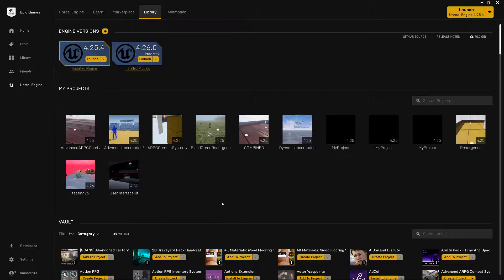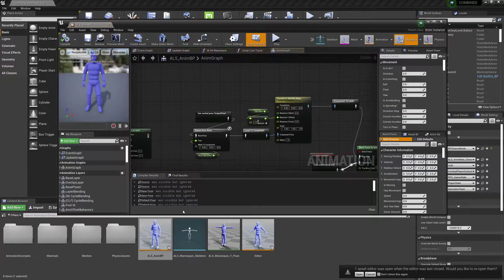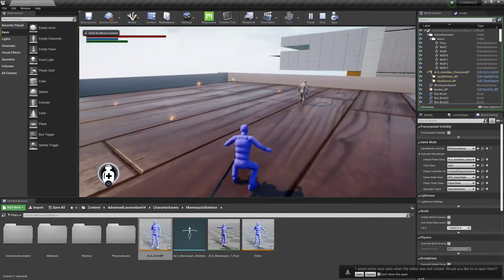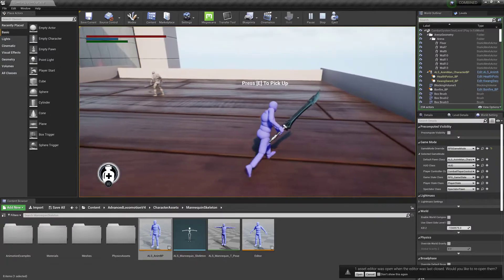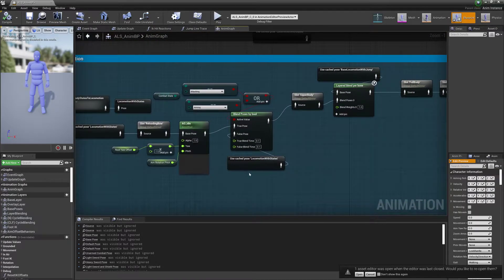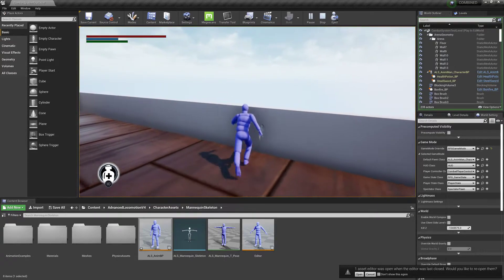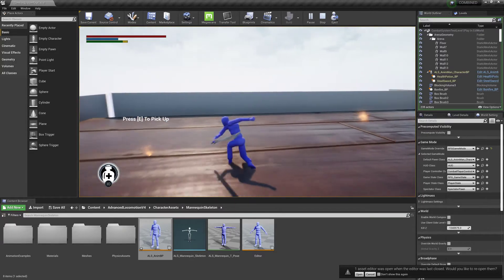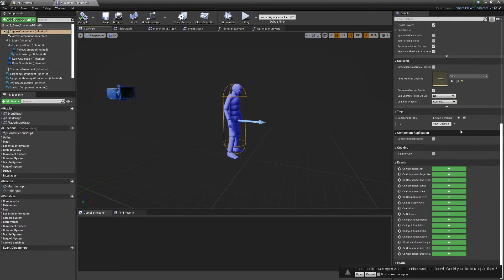ARPG Combat + ALSv4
A quick video to show how i achieved combing the two systems following on from a tutorial for an older version, all posted below.